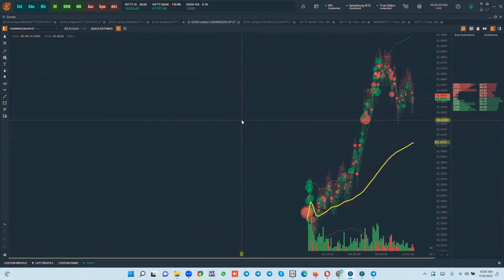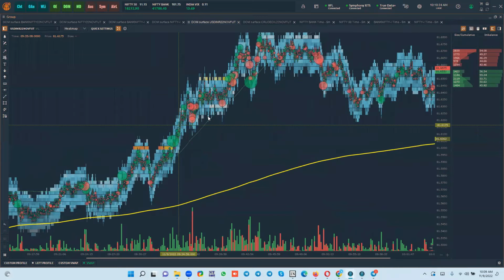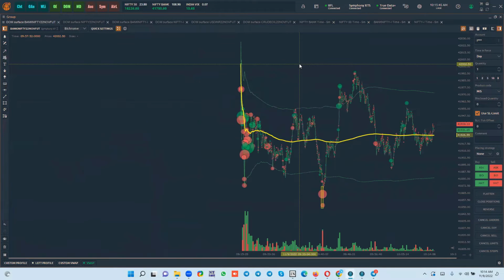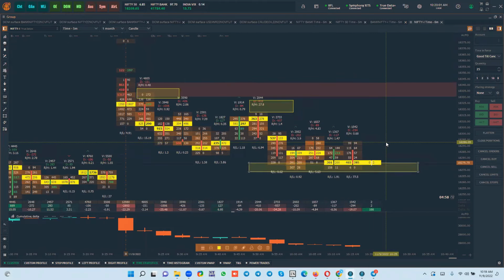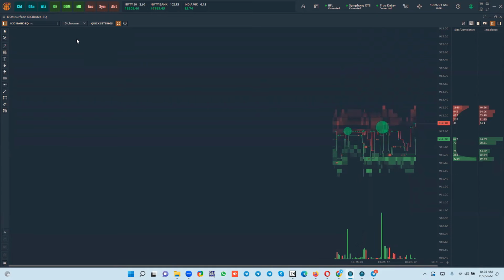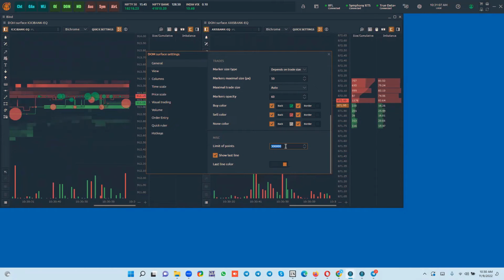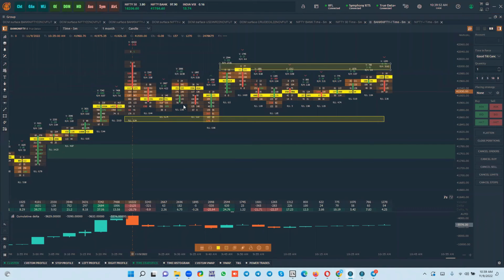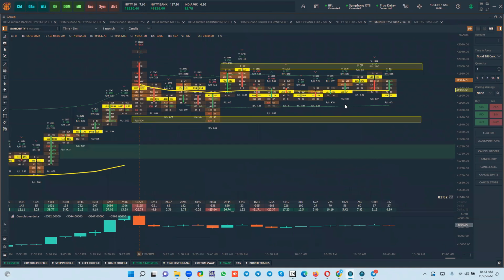Webinar on DOM Surface - Tick and Market Depth Visualization for Scalpers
DOM surface is a powerful tick and market depth visualization tool for Scalpers to take advantage of the intraday opportunities.